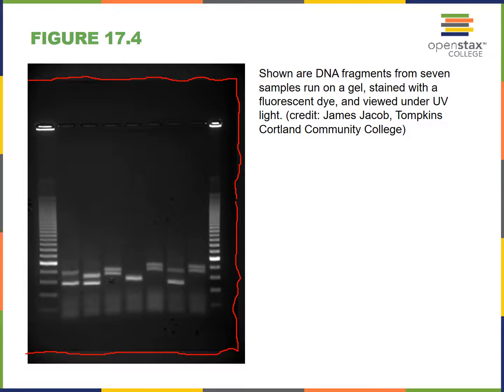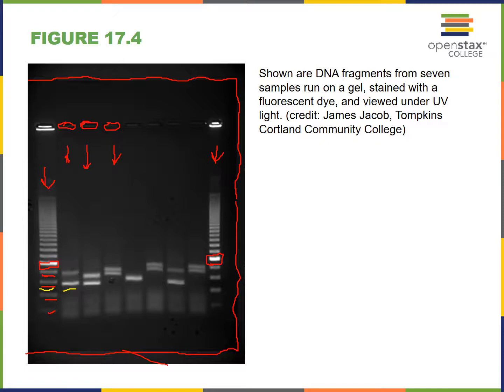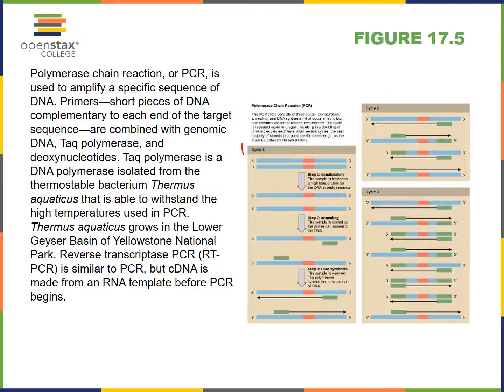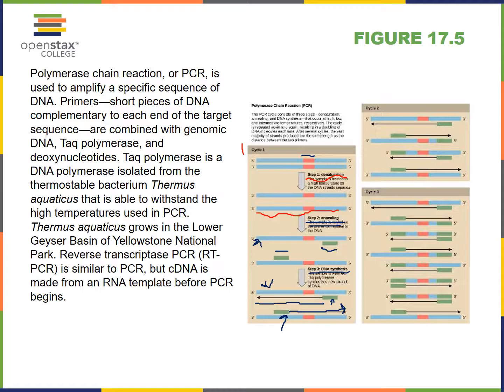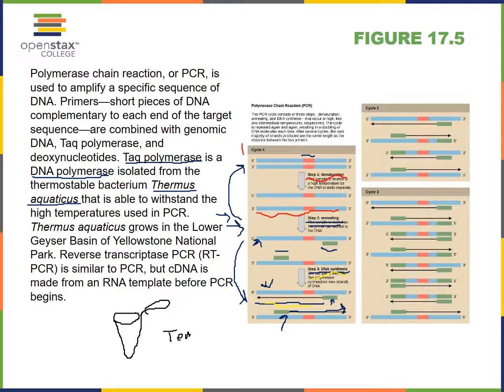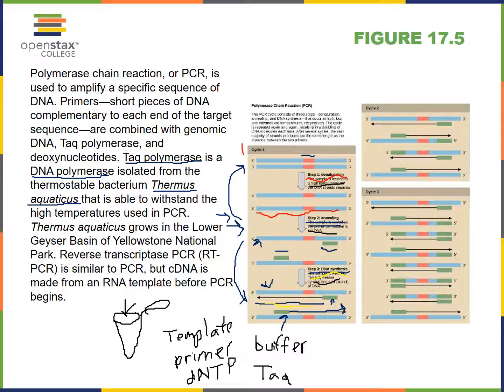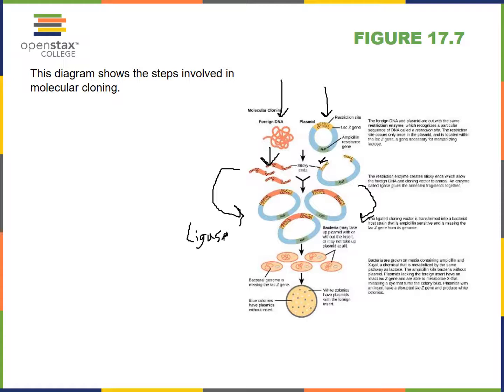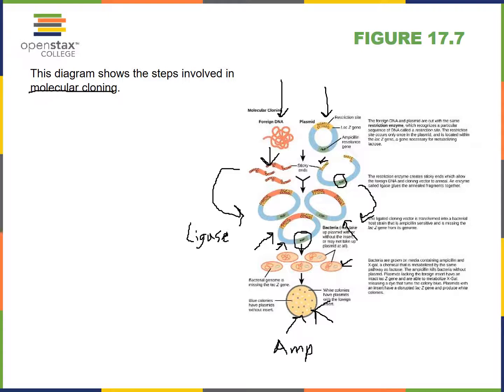1406 Chapter 17 Biotechnology